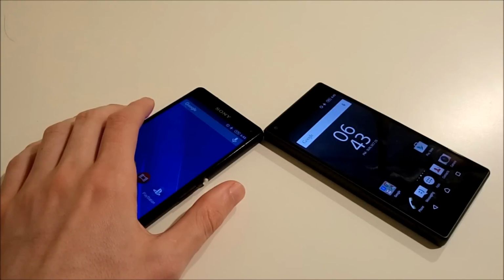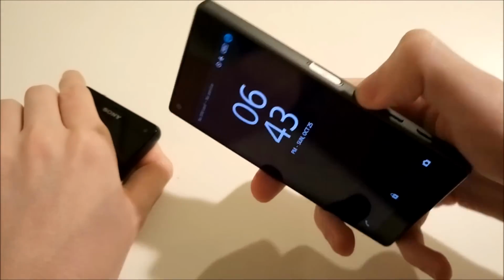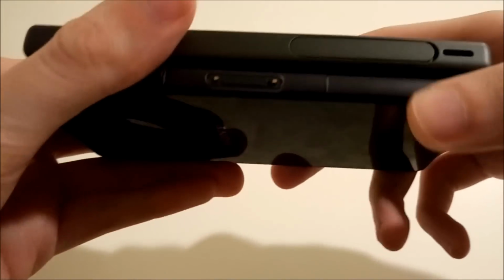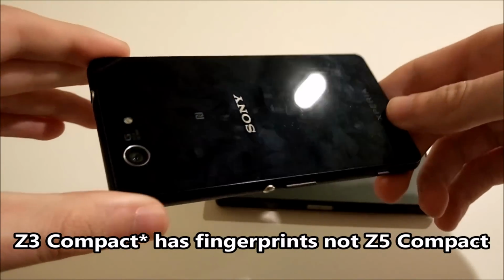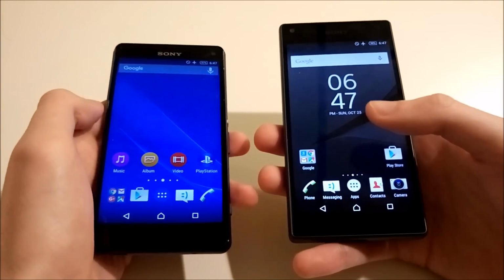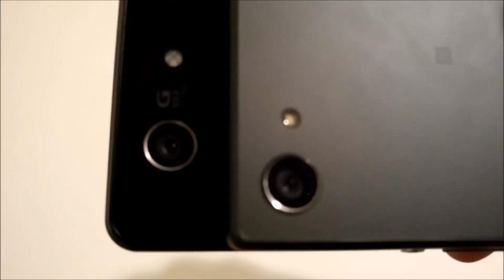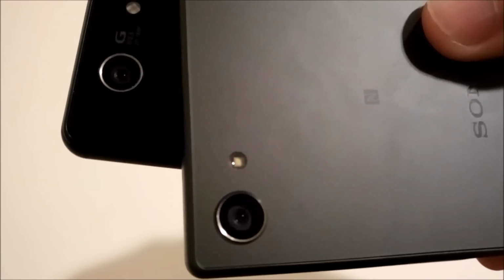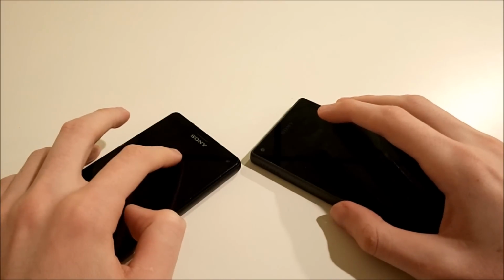Sony Xperia Z5 Compact vs Z3 Compact Review: Worth the Upgrade?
Comparison review of Sony Xperia Z5 Compact vs Sony Xperia Z3 Compact. Covers everything from camera, fingerprint scanner, micro USB storage space, selfie camera, Snapdragon 801 vs 810 processor, display, and more.